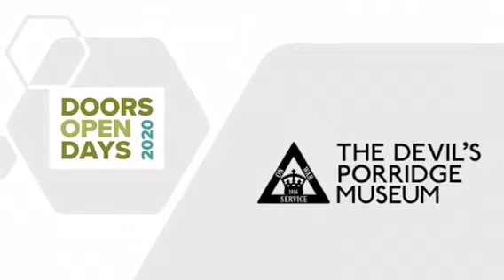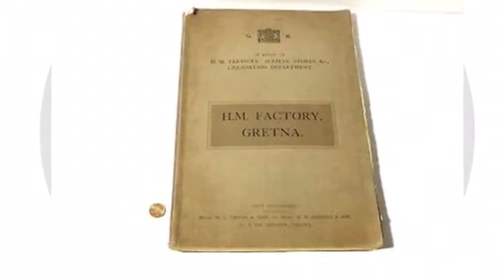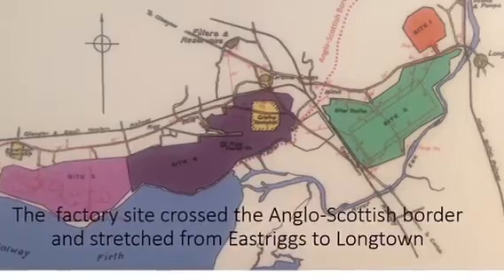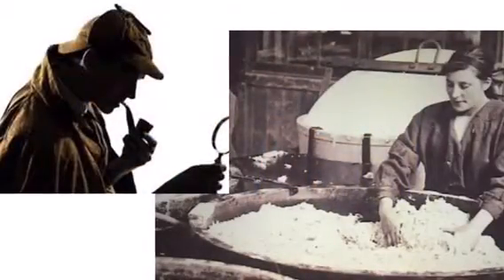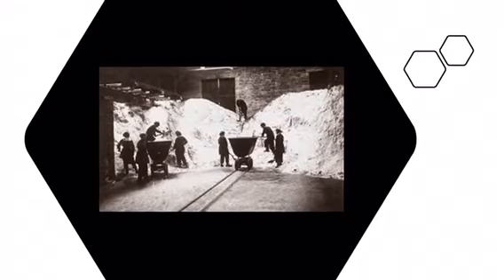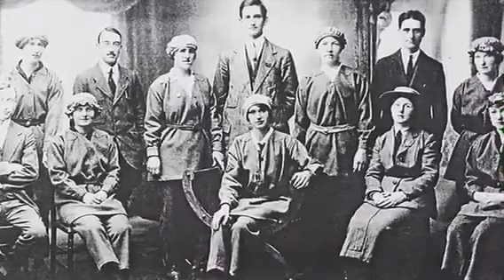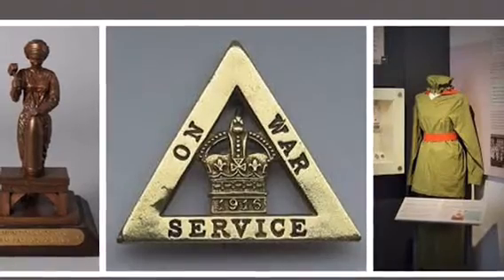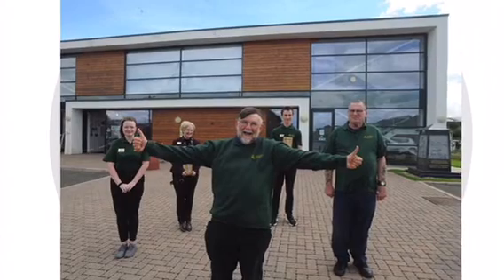Doors Open Day Video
This video is for Doors Open Days 2020 and explains the journey of the Museum and where the idea for the Museum first started. This story is told by the Museums Chairman, Richard Brodie.